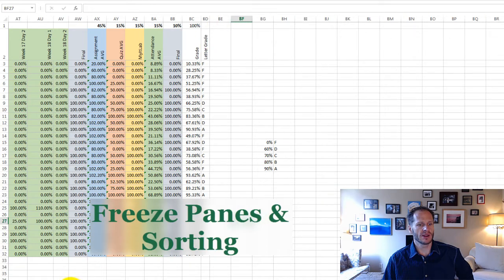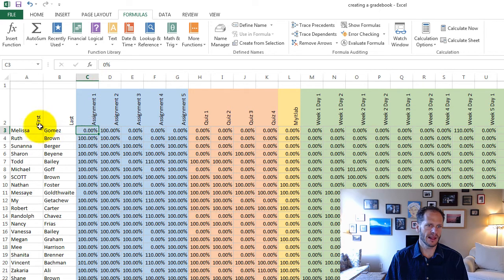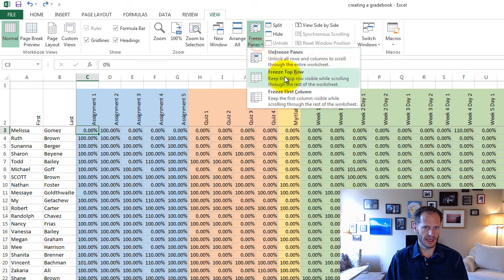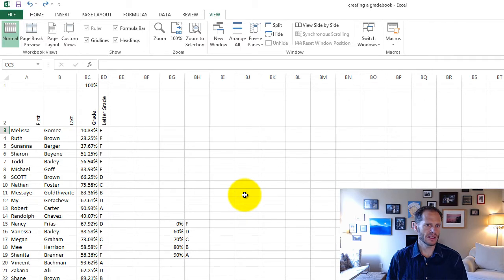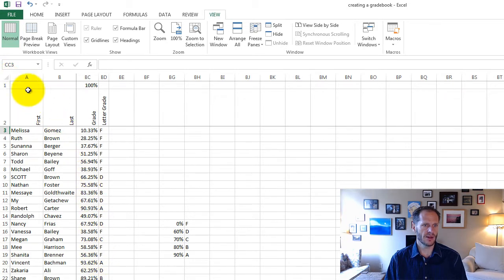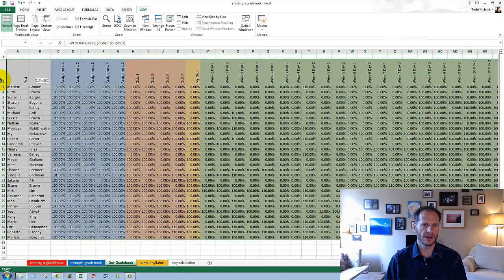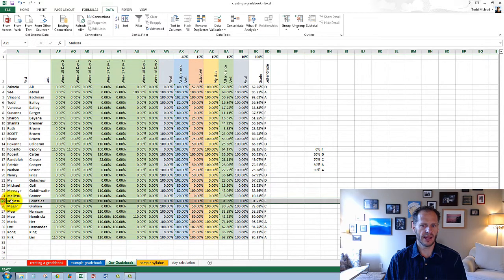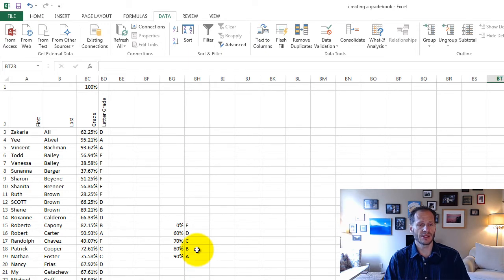Excel Training #68 - freeze panes and sorting